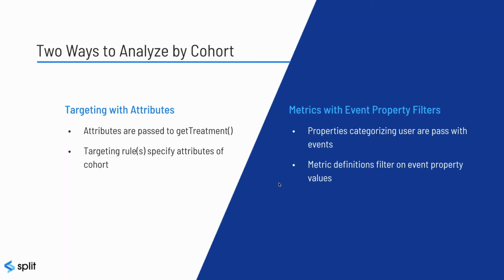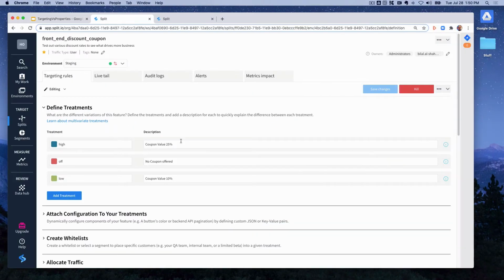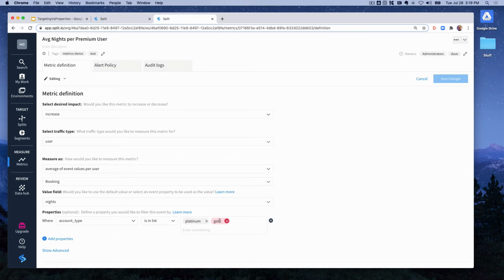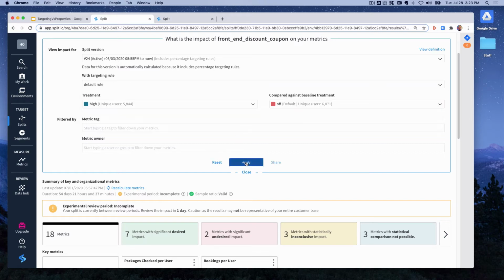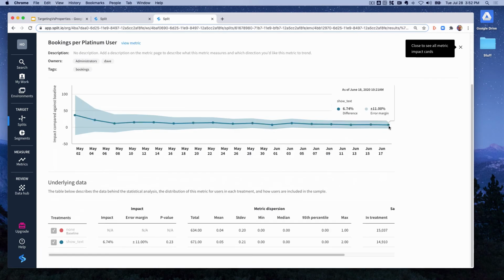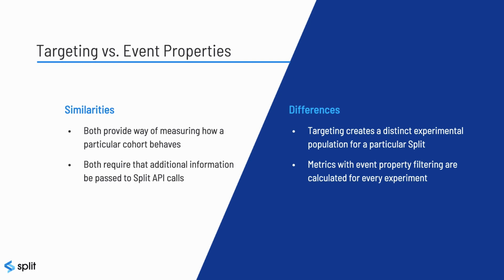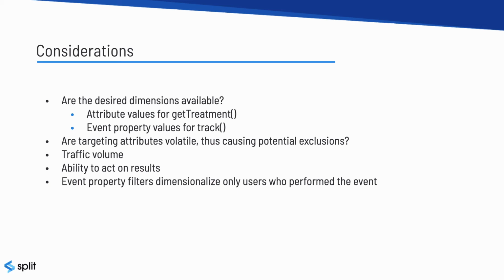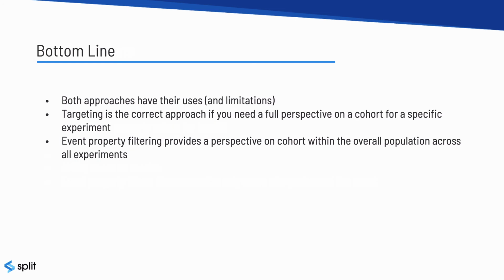Targeting With Attributes vs. Event Property Filtering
A comparison of two different techniques for segmenting results in Split: targeting with custom attributes and filtering metrics using event properties that identify user characteristics. ___________________________________________________